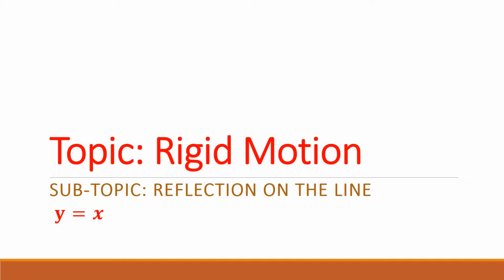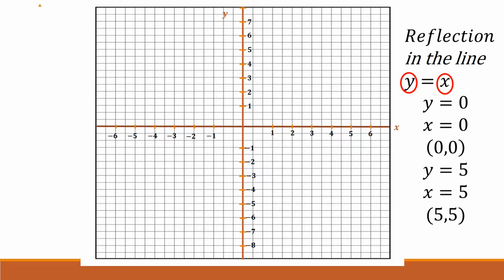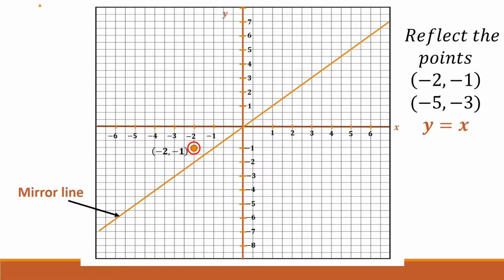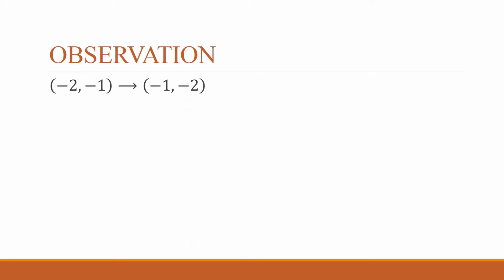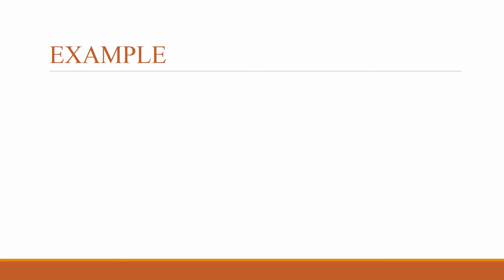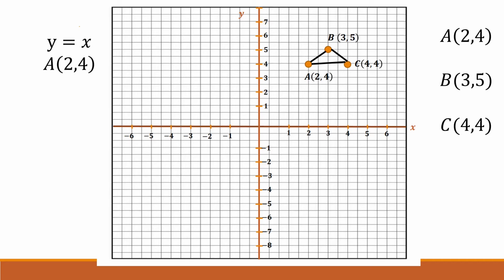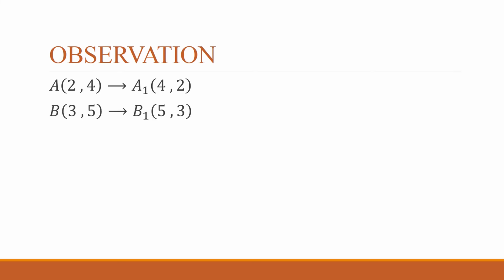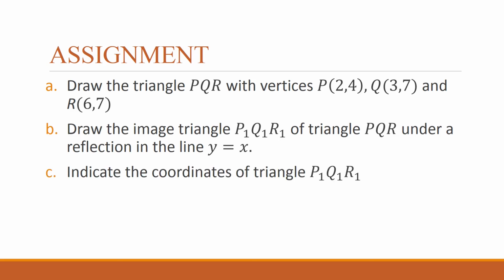Rigid Motion, Reflection in the line y=x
This channel explains basic and secondary maths concepts for easy assimilation. By the end of the lesson, you should be able to reflect objects on the line y=x
reflectionintheliney=x